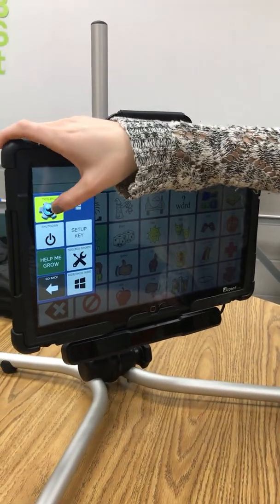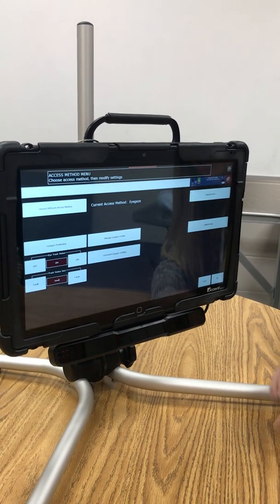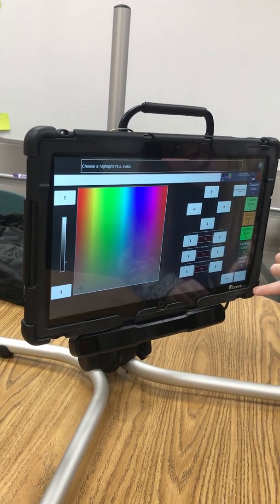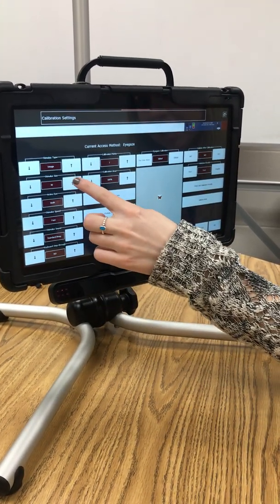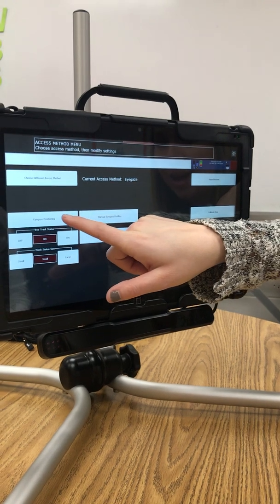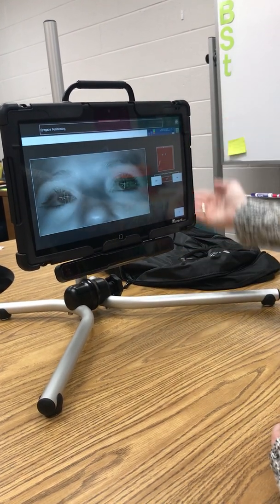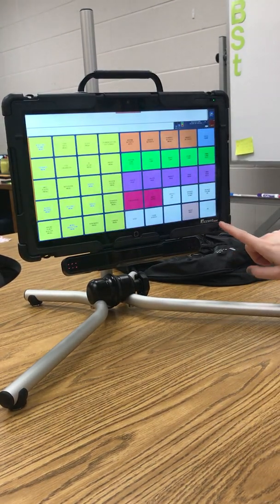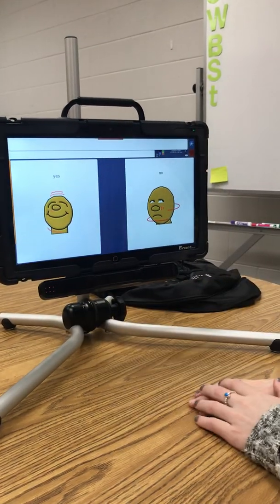Meg's Eye Gaze Device